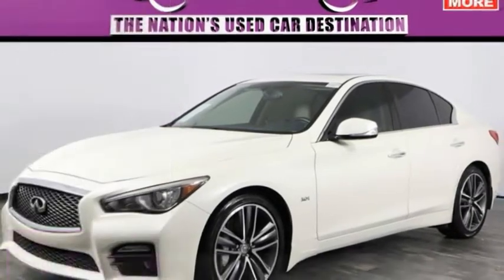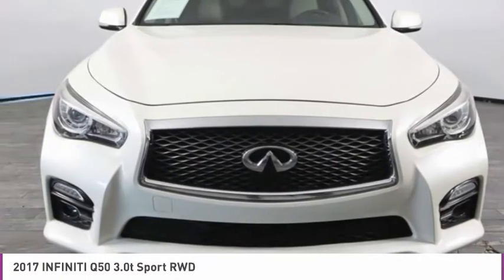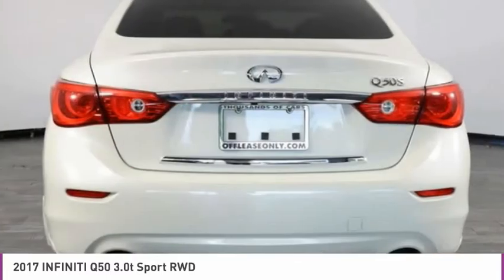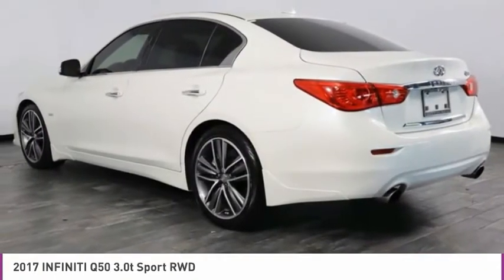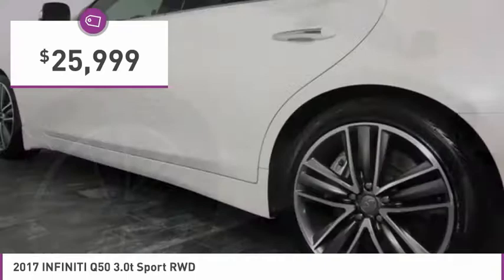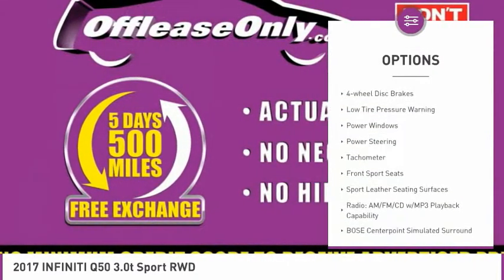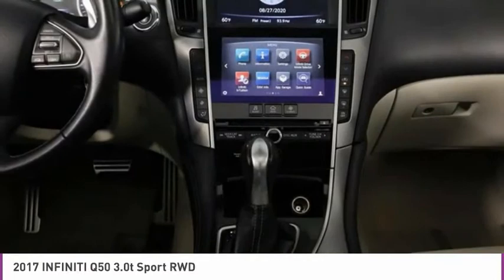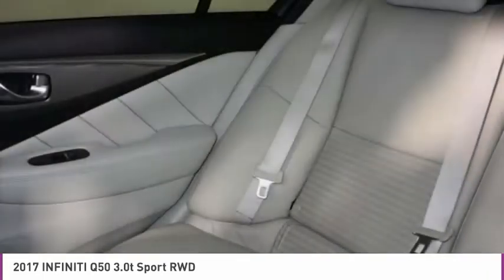2017 INFINITI Q50 B308956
2017 INFINITI Q50 North Lauderdale, FL
Stock# B308956

827 South State Road 7

*Rear Camera | Sunroof | Leather Seats | Satellite Radio | Touchscreen | ABS*

Save Big; Original Price was $46,560. Embrace each exhilarating moment in our 2017 INFINITI Q50 3.0T Sport Sedan that looks bold and accomplished in Majestic White! It delivers strong performance and responsive handling with its sport-tuned suspension and 3.0 Liter Twin TurboCharged V6 offering 300hp paired with a paddle-shifted 7 Speed Automatic transmission. You'll go further with its brilliant Rear Wheel Drive design while scoring near 29mpg on the highway. Superb craftsmanship and striking contemporary style are apparent the moment you step up to our Rear Wheel Drive Sport with its S badging, unique front bumper, sunroof, and 19-inch alloy wheels.

The Sport cabin will exceed your expectations with keyless entry, push-button start, advanced dual-zone automatic climate control, power accessories, 10-way power-adjustable leather sport seats, and an auto-dimming rearview mirror. All of your favorite music is close at hand thanks to Bose audio with high-definition AM/FM radio, CD with MP3 playback capability, radio data system, 2 USB ports, and available satellite radio. Customize your digital information with our INFINITI InTouch dual display screens and well as INFINITI InTuition and use your voice to control it all!

Fun to drive and highly competent, our INFINITI has also been carefully crafted with safety features including a rearview camera, ABS, advanced airbags, zone body construction, and vehicle dynamic control. We know you'll enjoy every second in this Q50, so get behind the wheel and reward yourself today.